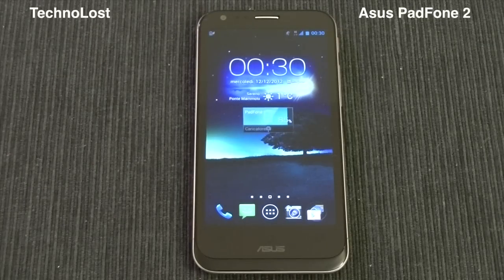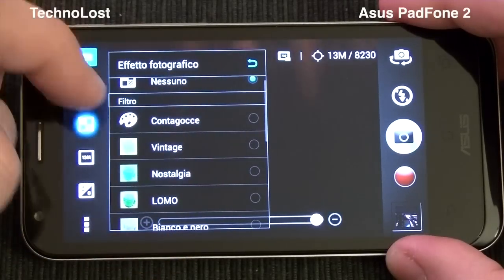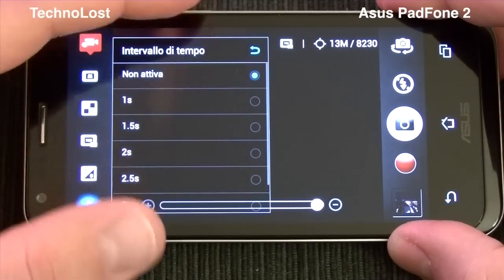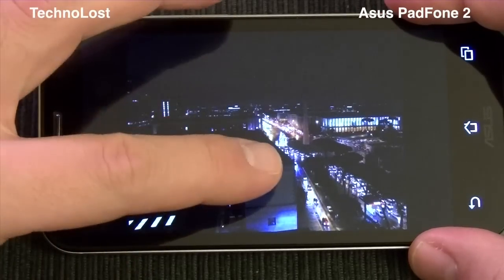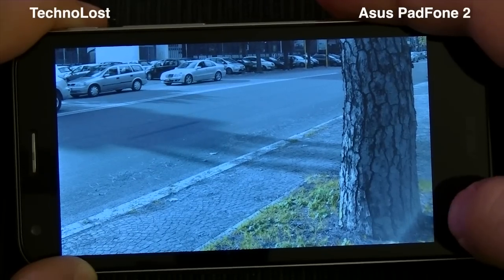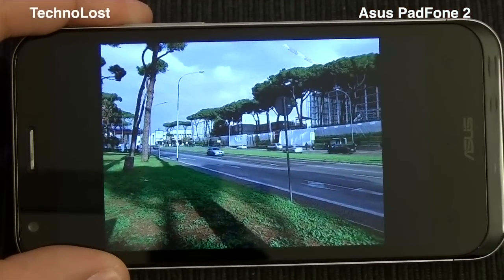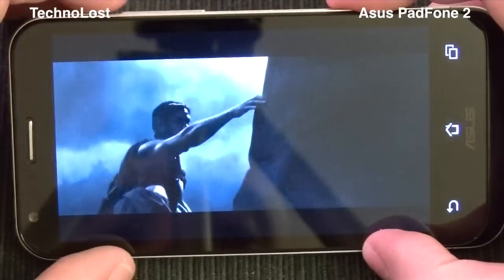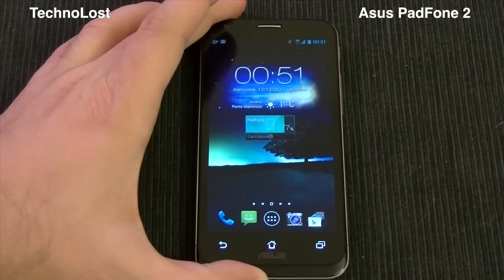Asus PadFone 2 - Multimedia Focus [ENG] by TechnoLost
Video focus dedicated to the multimedia capabilities of Asus PadFone 2: camera, video recording and video playback (mkv, mp4, wmv, divx, xvid)